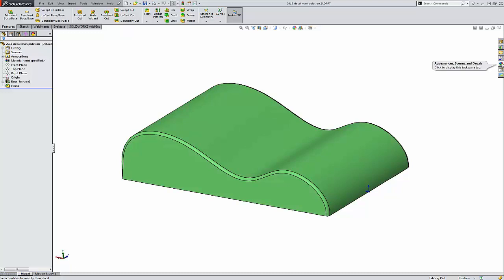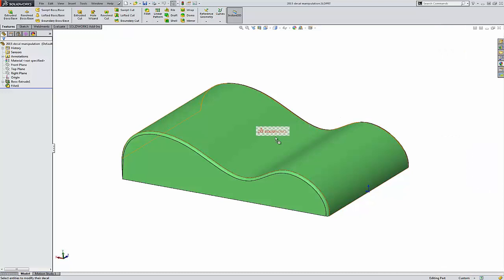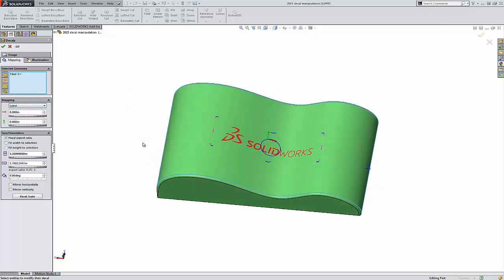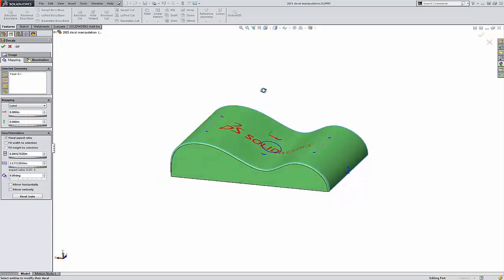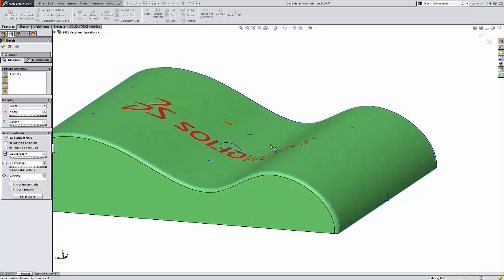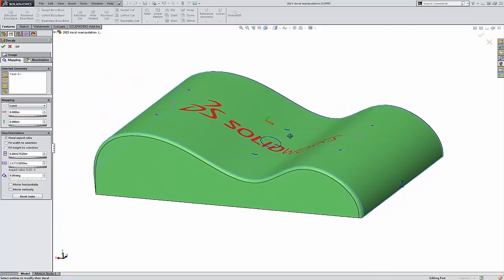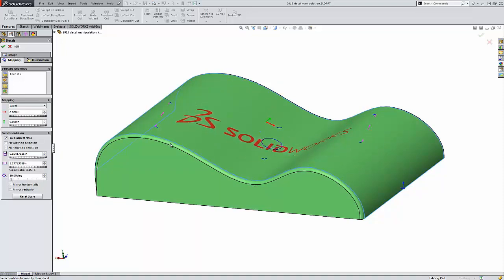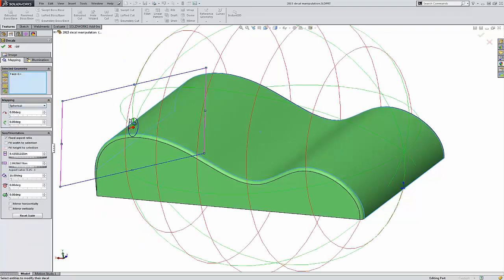SOLIDWORKS 2015 - New options for Decal Mapping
Learn about the new Protactor Rotation Tool for Decals in SOLIDWORKS 2015 as well as the new Label Mapping Option.